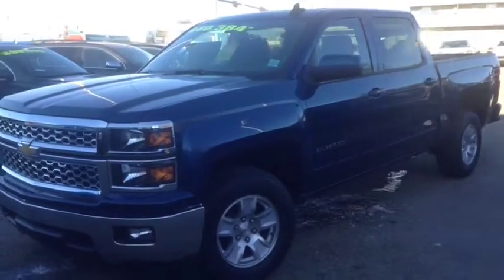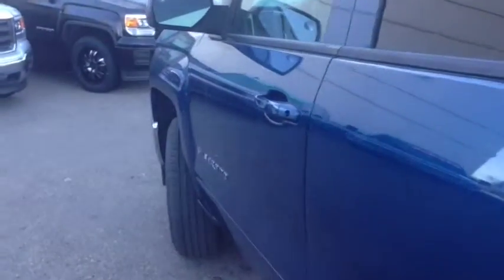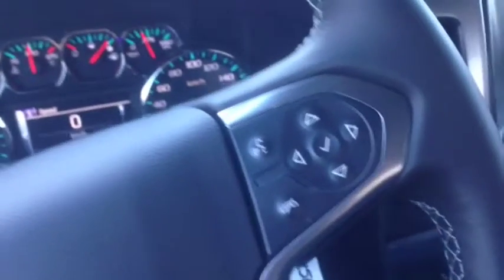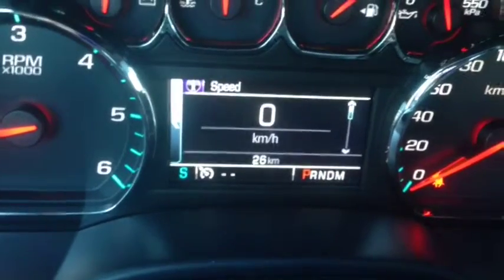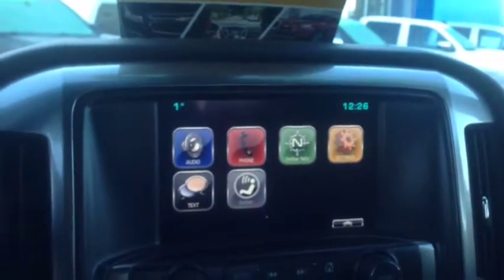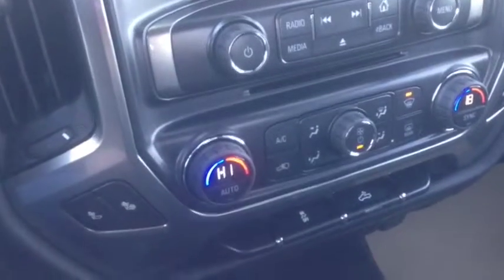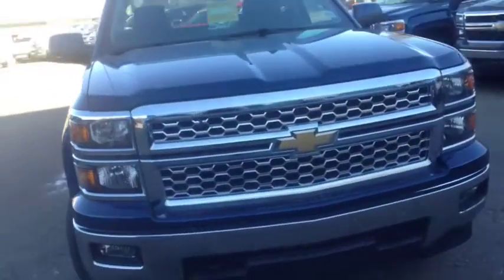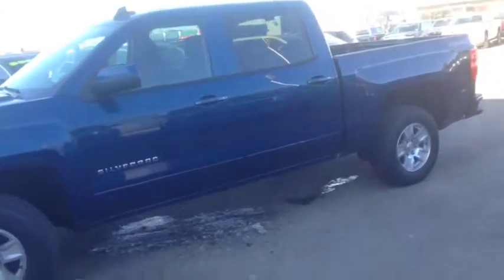2015 Chevrolet Silverado 1500 1LT BLACK FRIDAY SALES EVENT